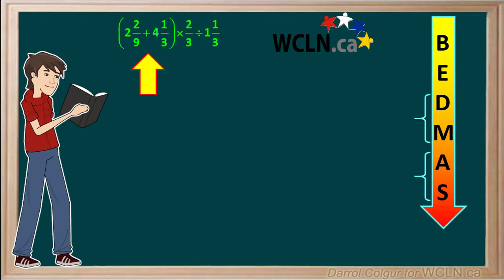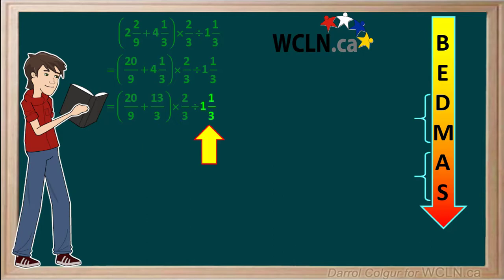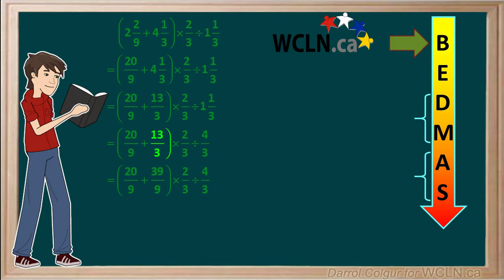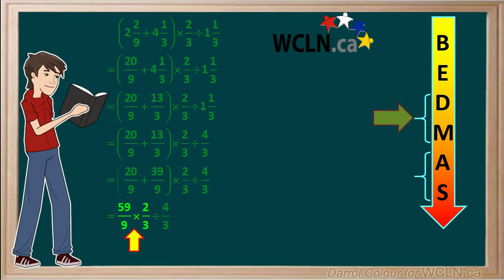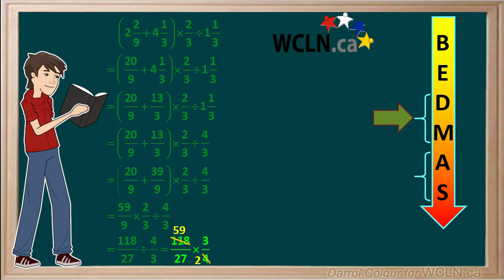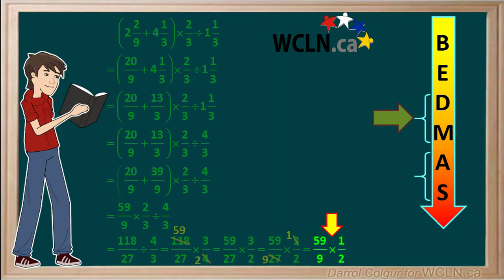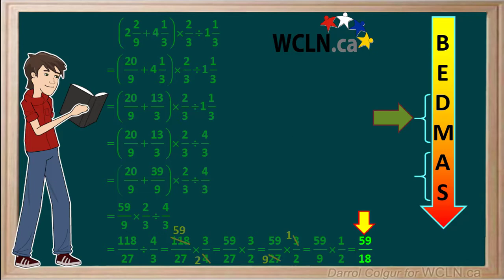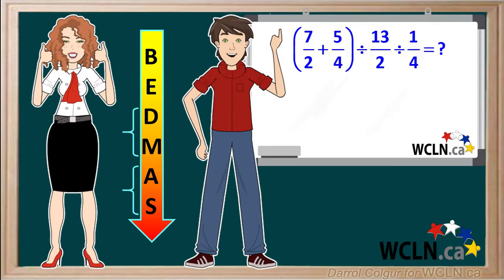WCLN - Order of Operation - Mixed Numbers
Order of Operation - Mixed Numbers